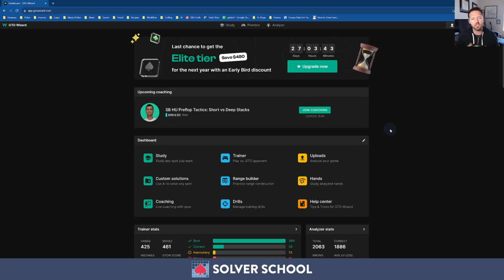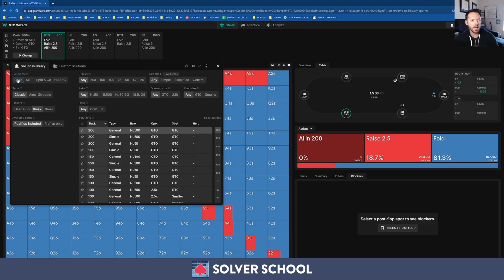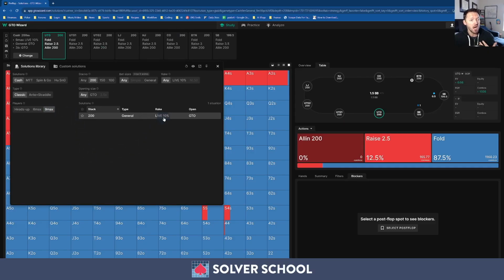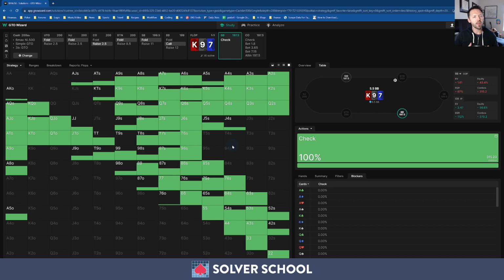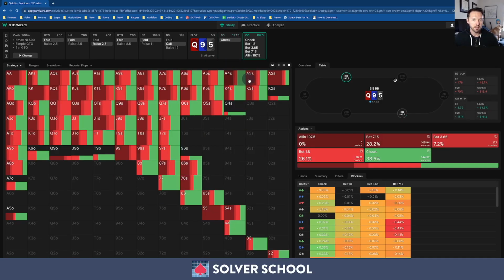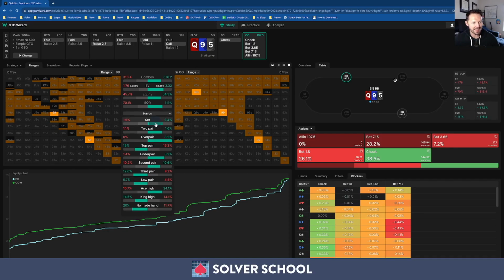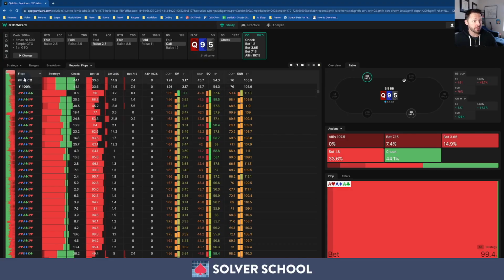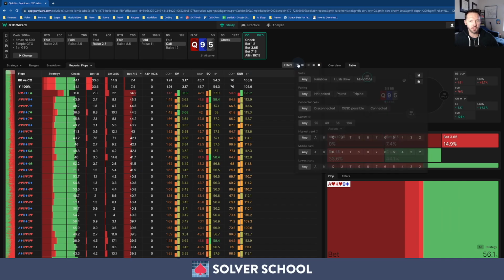Solver Masterclass | Module 2: Commercial Options — GTO Wizard Study Section Part 1 (2.18)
VIDEO DETAILS:

This video is part of the How to Use GTO Wizard module. In this series, I will be demonstrating the functionality within GTO Wizard and providing practical examples that can be integrated into your day-to-day poker study.

The module is broken up into two parts. The first half of the course (videos 1-4) is more demonstrative in nature and focuses on explaining the tool's functionality. The second half (videos 5-9) uses examples to show how to use GTO Wizard as a study tool.

This second video is Part 1 of a deep dive into the Study Section. For more information about the Study Section, be sure to check out GTO Wizard's help

About me:
I'm Michael Lukich — a systems thinker, analytics executive, writer, and poker player for nearly 25 years. I built Solver School to teach players how to study the game using solvers. Now I write about how to see the systems behind everyday problems. My book, The Stoic Systems Thinker, comes out in May 2026.